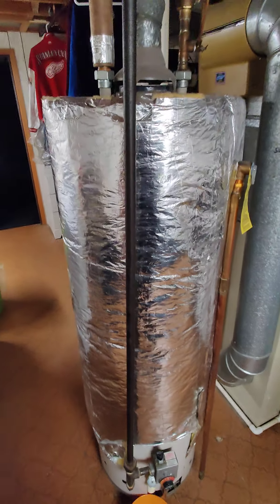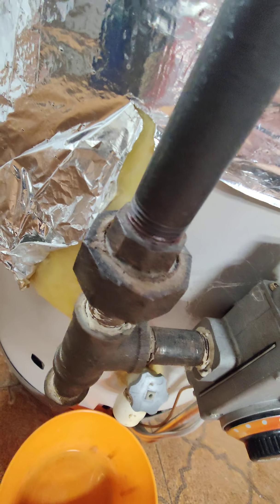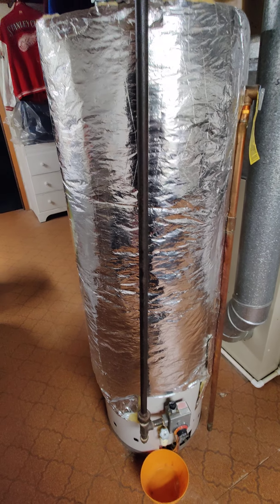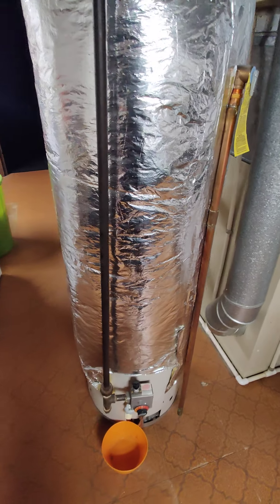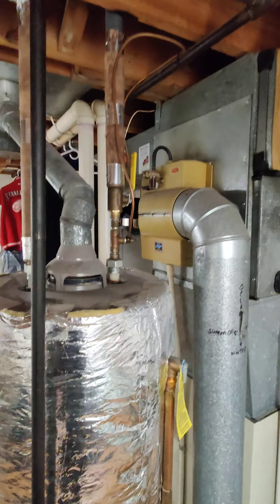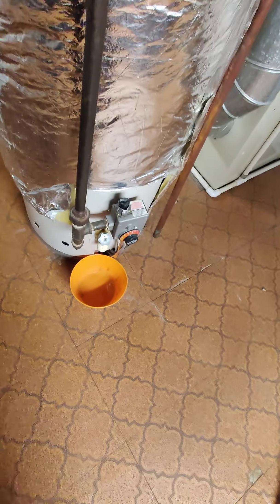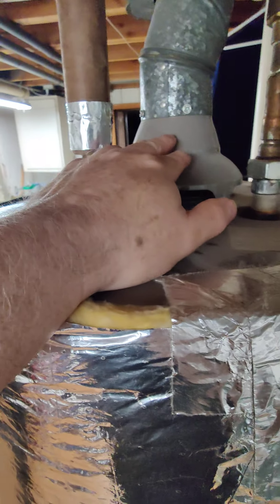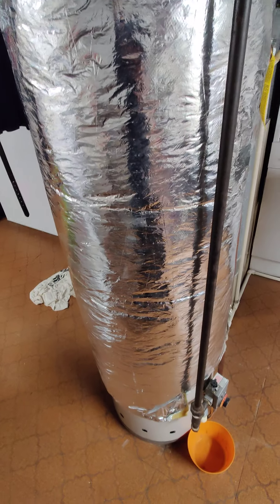Hot Water Tank Replacement HVAC Service Technician Videos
We support Mikey Pipes Pipe Doctor

Electrical Diagnosis Tools:
UEI DL389 Multimeter
UEI DL479 Multimeter with temp sensor
Magnet Jumpers
Alligator Jumpers
Irwin Wire Stripper/Cutter/Crimper

Vacuum Tools:
JB 6 CFM Vacuum Pump
CPS 4 CFM Vacuum Pump
Appion Valve Core Removal Tool
Appion Blue 3/8" to 1/4" Vacuum Hose
Appion Red 3/8" to 1/4" Vacuum Hose
Yellow Jacket 1/4" by 1/4" 3’ hose
Uniweld 1/4" by 1/4" 2’ hose
CPS Vacuum Micron Gauge
JB Vacuum Pump Oil

Checking the Charge Tools:
Yellow Jacket Refrigerant Gauge Set
Refrigerant hoses with valves
Yellow Jacket Gauge set & hoses
Yellow Jacket 4 Port Manifold w Hoses
Digital Refrigerant Scale
Ratcheting Service Wrench
Compact Ball Valve for Refrigerant Hose
QuickDisconnect 90 for refrigerant hose
RectorSeal Bubble Gas Leak Detector
Fieldpiece ST4 Dual Temp Meter
Fieldpiece Bead K Type Temp Sensor
Fieldpiece Wet Bulb Temp Sensor
Testo 557s Kit

Flaring Tools:
Yellow Jacket Flaring Tool
Spin Flaring Bits 1/4", 3/8", 1/2", 5/8", 3/4"
Yellow Jacket Flaring Tool with Set Depth
Yellow Jacket Torque Wrench
Uniweld Swage and Flare Kit
Ridgid Tubing Cutter
Wolverine Tube Reamer

Swaging Tools:
Manual Copper Tube Swage/Expander
Spin Swaging Bits 1/4" to 7/8" for the Drill

Brazing Tools:
Air Acetylene Torch setup
15% Silver Brazing Rods
Uniweld Cap-N-Hook Oxy Acetylene Torch Tip
Ameriflame Oxy Acetylene Torch Tip
40cu B Tank to 10cu MC Tank Fitting
Nitrogen Regulator
Uniweld NitroVue Flow Regulator
Uniweld Nitrogen Flow Meter
Bernzomatic Trigger Start Lighter Propane
Uniweld Soft Flame Sweating Torch Kit
Stay Brite #8 Silver Solder and Flux
Aluminum Braze Rods